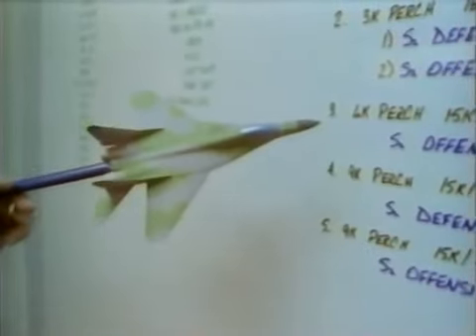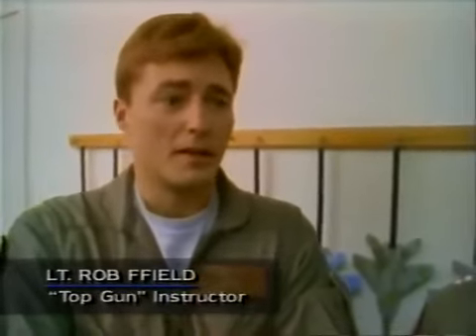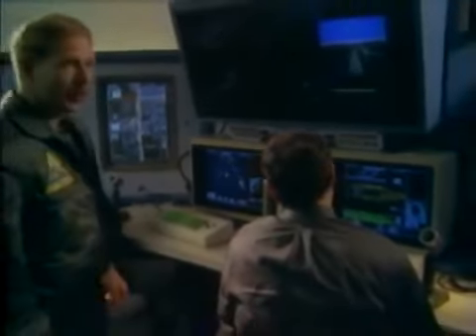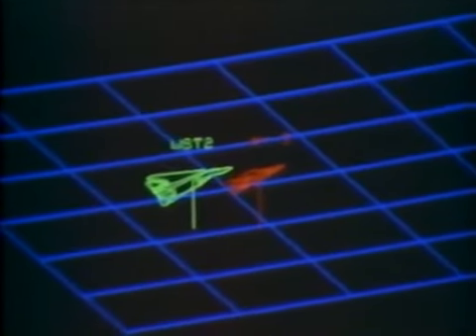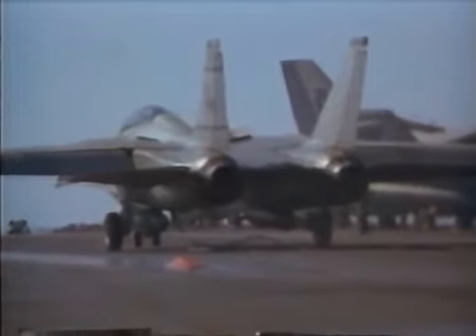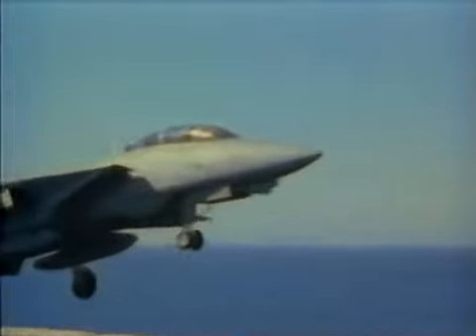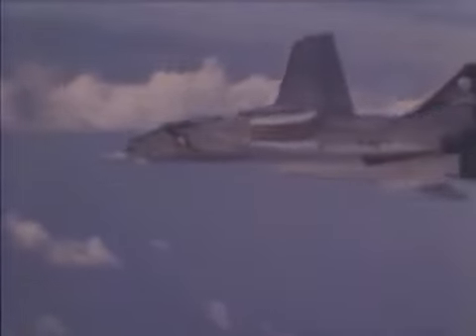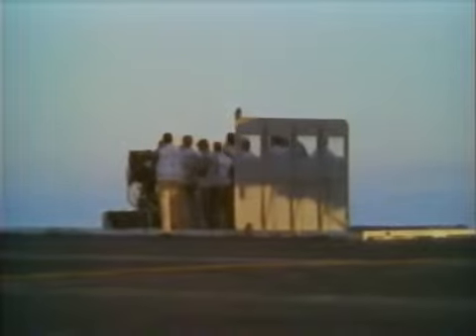Sea Wings F 14 Tomcat Defender Of The Fleet documentary